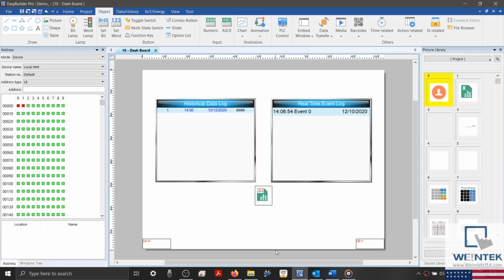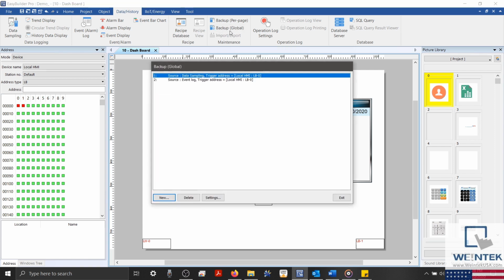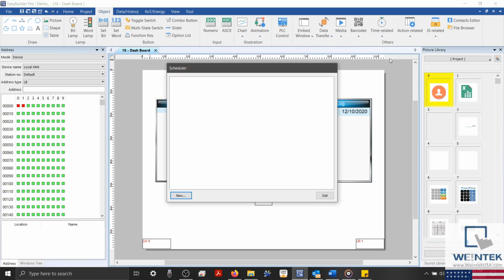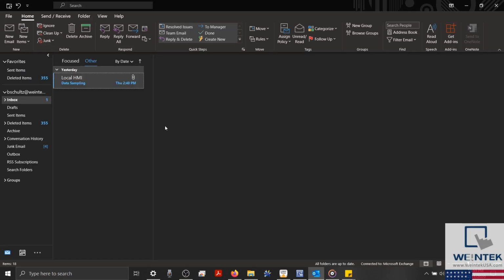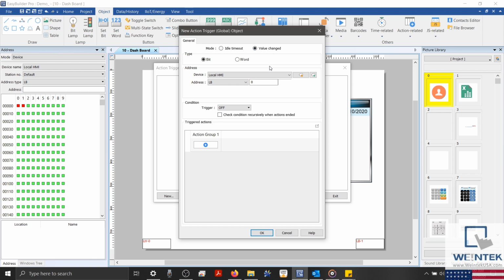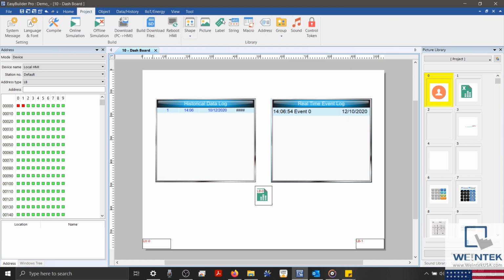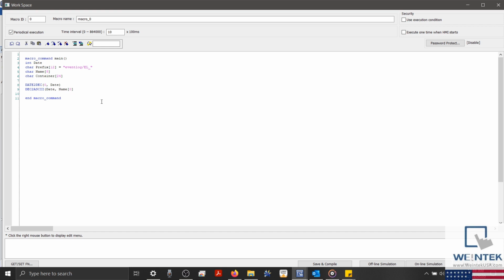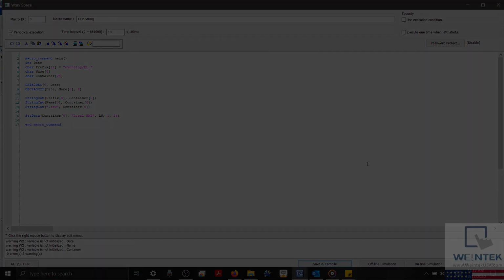How to schedule csv export through email or FTP - Weintek EBPro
In our last video, we discussed how to export our historical data (Event log and Data sampling) as a csv.
In today’s video, we’ll learn how to automate this process and send this file though email or FTP.

00:00 – Introduction
00:36 – Configure an SMTP server
01:52 – Backup object (To email a csv)
03:26 – Scheduler object (To schedule export)
05:00 – Email Demonstration
05:43 – FTP requirements
06:16 – Action Trigger (File Transfer)
08:25 – Macro (To send latest file)
11:38 – FTP Demonstration

// Code used for Event Log
int Date
char Prefix[12] = "eventlog/EL_"
char Name[8]
char Container[24]

DATE2DEC(0, Date)
DEC2ASCII(Date, Name[0], 8)

StringCat(Prefix[0], Container[0])
StringCat(Name[0], Container[0])
StringCat(".csv", Container[0])

SetData(Container[0], "Local HMI", LW, 1, 24)